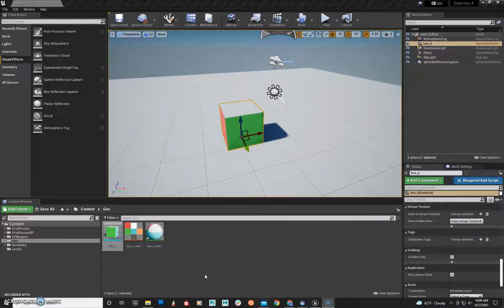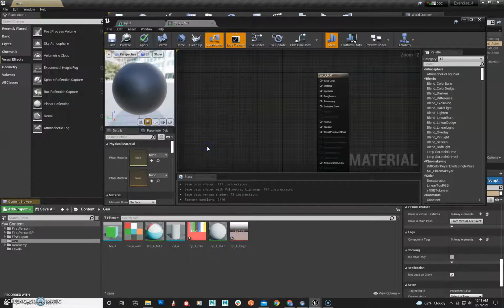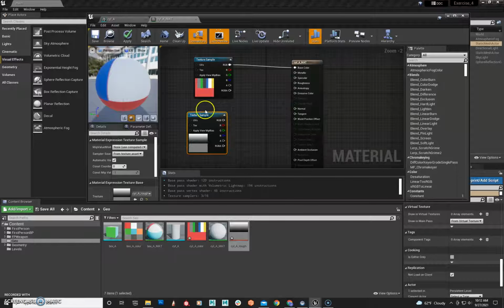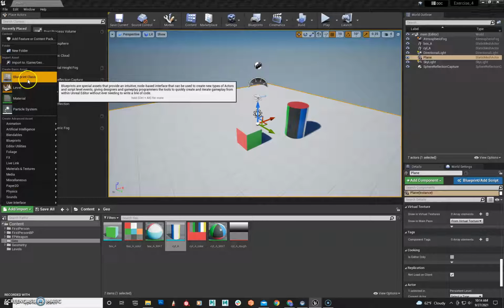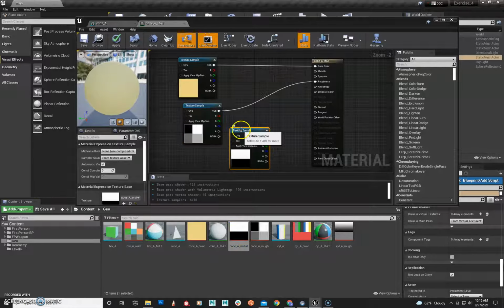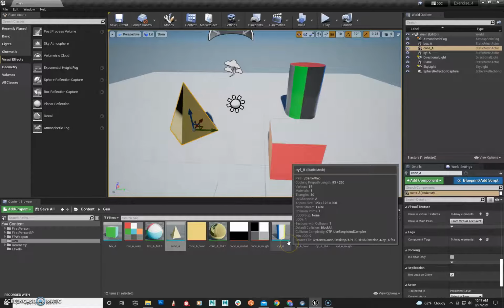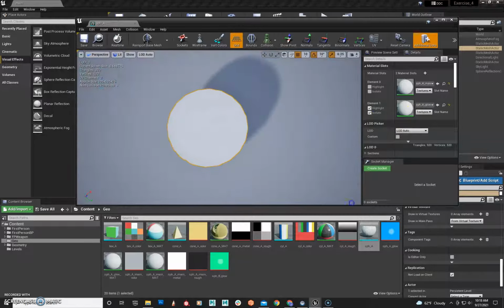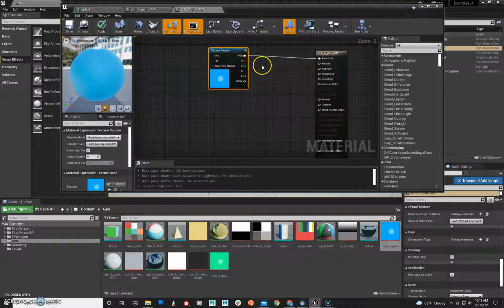Exercise 4 Part 02